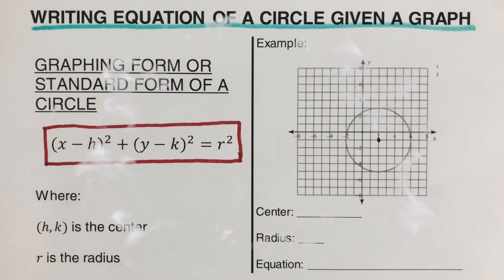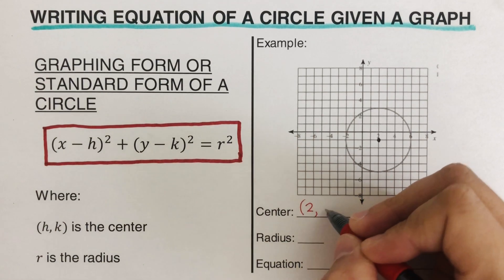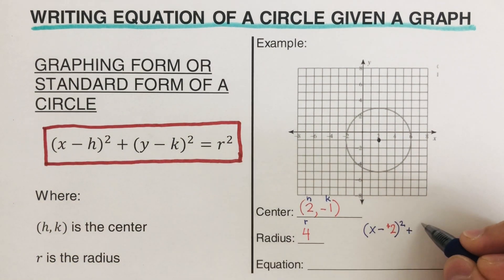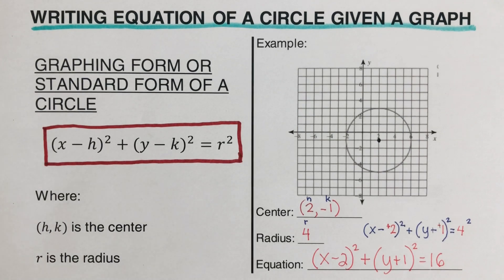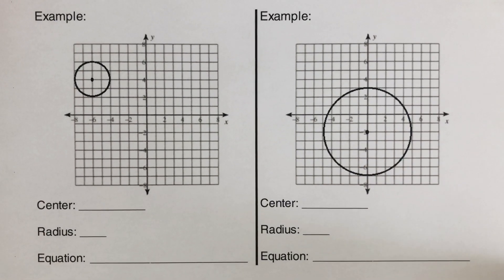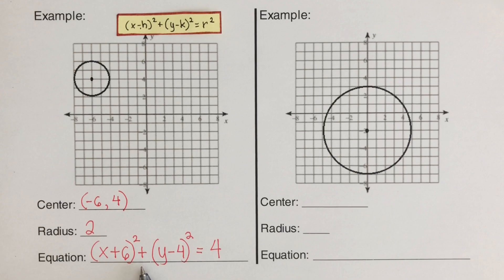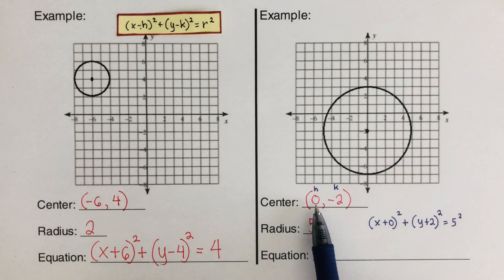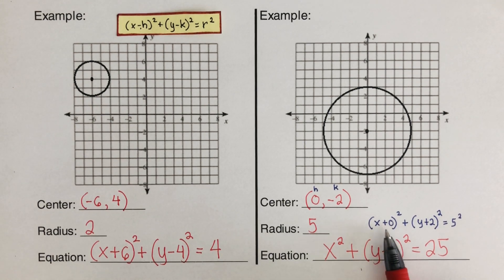How to Write an Equation of a Circle Given a Graph of a Circle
This video will show the method in writing equation of a circle given a graph of a circle by determining its center and radius and writing it in graphing or standard form